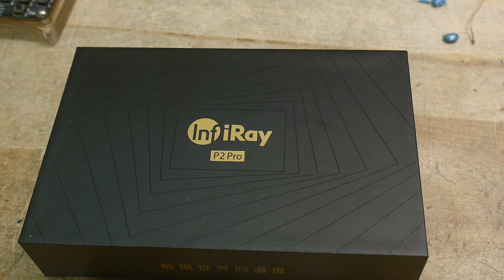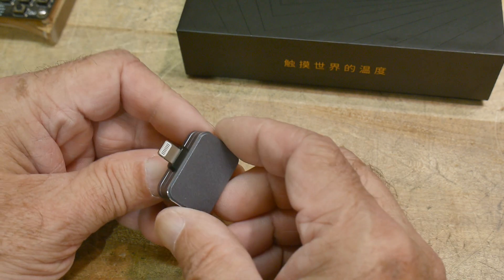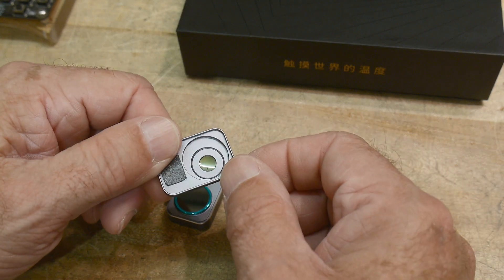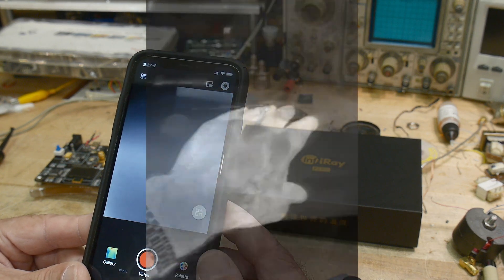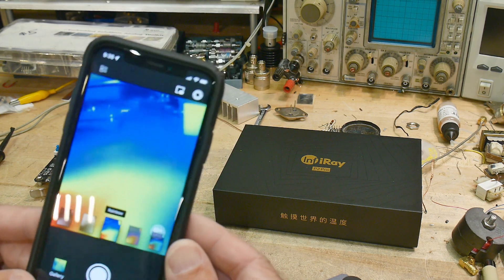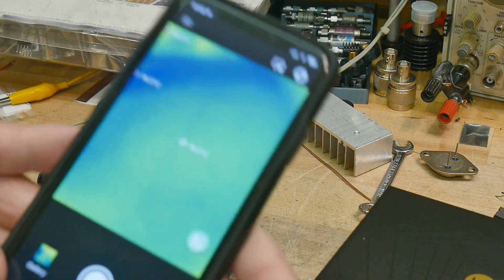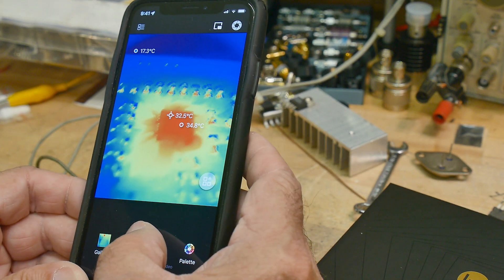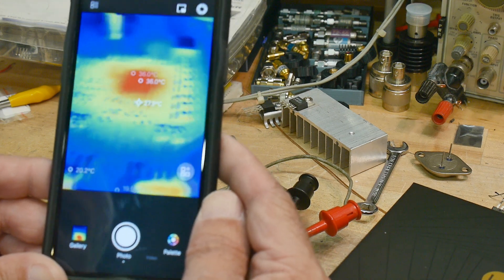#1485 InfiRay P2 Pro IR Camera for Smartphone Review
Episode 1485
sent into the channel for review
256x192 pixels, still and video at 24fps
USA customer
0:00 Begin
12:00 ImsaiDog